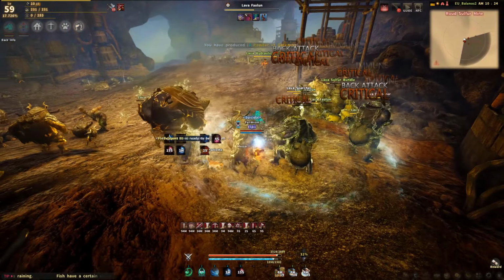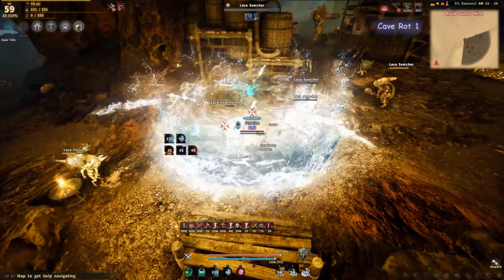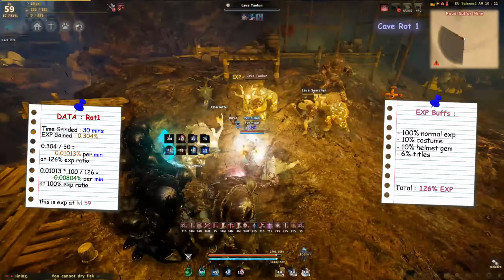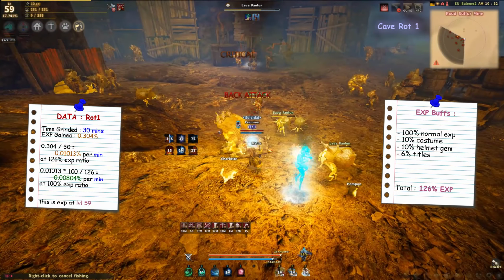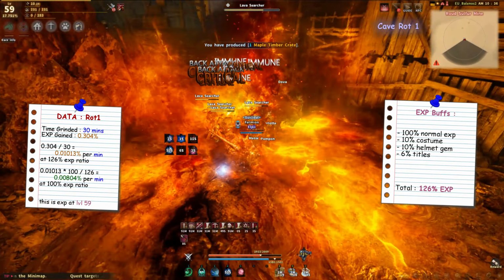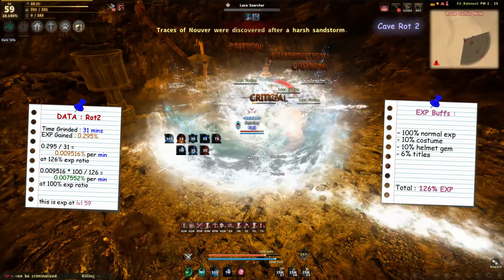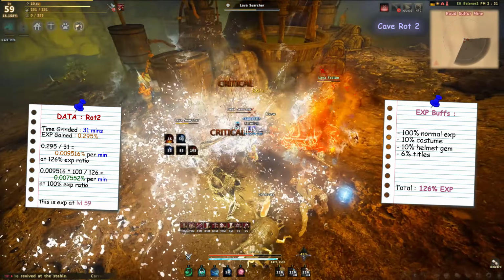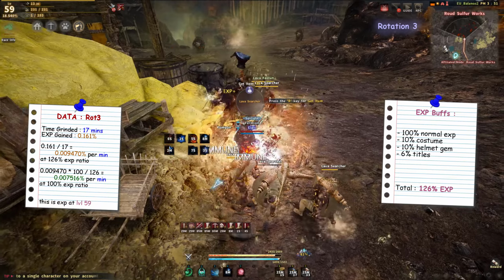Black Desert Online - Round Sulfur Mines EXP and Rotations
~~📌 Actual Description 📌~~
Elloes description readers , haven't said that in a while xD .
Finally i have got around to making the Sulfur Mines EXP video as i probably should have done more than a month ago. :p
Well, in this video i tested for EXP 3 different rotations so if by any chance u find someone grinding there there sure are many other spots to grind .
This place is rly nice to grind if u want a chill area where u can grind in peace without anyone coming and pking u out of a sudden, or just steal your mobs , here u'll most likely never see other ppl grind so it does feel nice . In terms of money if u do get lucky to get a Sicil Necklace then it is a pretty nice profit but if not then just imagine u're grinding Crescent Shrine , no ring = bad profit .
For the actual EXP u can find those values in the video xD
If you know any better rotations at Sulfur Mines then make sure to leave a comment cuz other ppl may want to know that too and i myself would like to as well since atm i consider the Cave to be the best place .

🎬 🎥 Q̲u̲a̲l̲i̲t̲y̲ ̲T̲h̲i̲n̲g̲y̲ 🎥 🎬
➥  For best quality if your internet is good enough then watch the video in 1440p. The video is recorded on 1080p and upscaled to 1440p so YouTube gives it higher bitrate .

😺 😼 S̲p̲e̲c̲i̲a̲l̲ ̲T̲h̲a̲n̲k̲s̲ ̲t̲o̲.̲.̲.̲ 😼 😺
➥ content creator...myself
➥ editing guy...le mi
➥ dude speaking...also me
➥ researcher for data... ich
➥ missed details/info ... my brain

🎸 🎼 S̲o̲n̲g̲s̲/̲M̲u̲s̲i̲c̲ ̲U̲s̲e̲d̲ 🎼 🎸
➥ Black Desert Online OST - Town of Florin

👾 🎮 N̲o̲t̲i̲c̲e̲ 🎮 👾
➥  This is all done from my own perspective of the game and i am just a normal person who can make mistakes and miss details so if there are aspects of this topic that i missed then please leave a comment below as other ppl might answer it or benefit from the additional information. :)
➥  Thanks to Vulpes_Sly for helping me out with the outro (the valk on the screen) :D
➥  This is a serious description, do not take it lightly!!